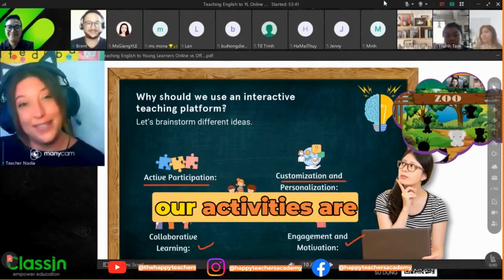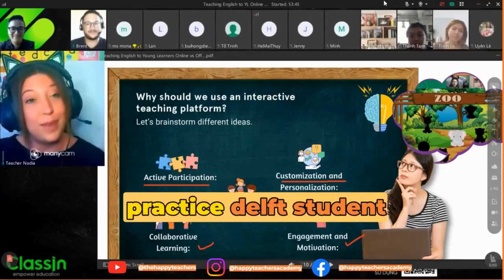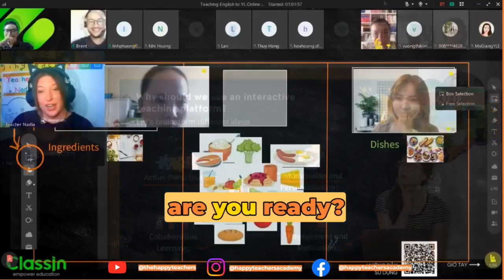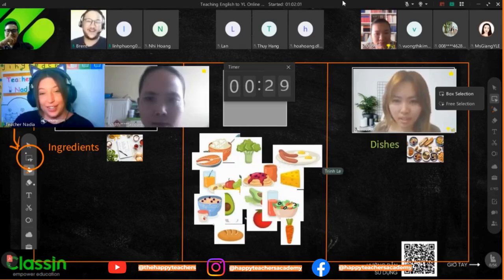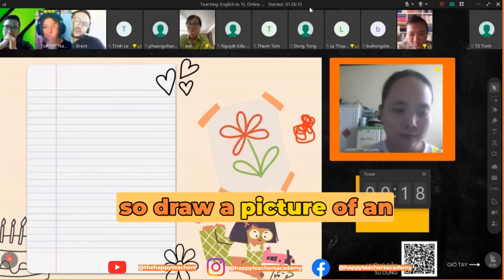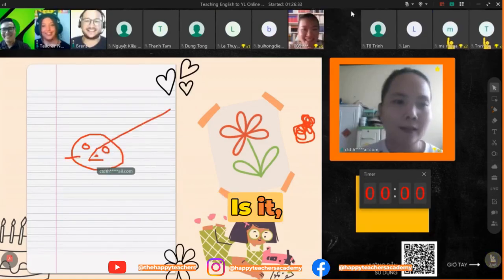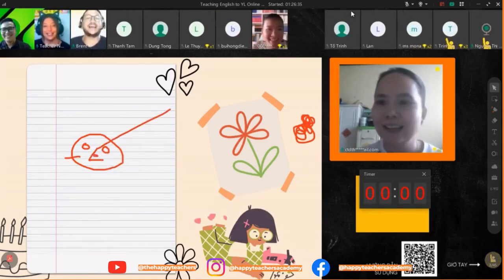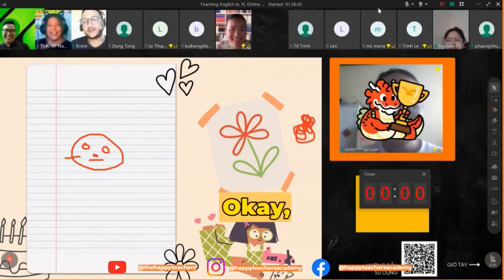Demonstrating ways to adapt offline activities to the online classroom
In this practical workshop, we help you discover effective ways to take common offline classroom activities and then adapt them to the online classroom in a fun and effective way.